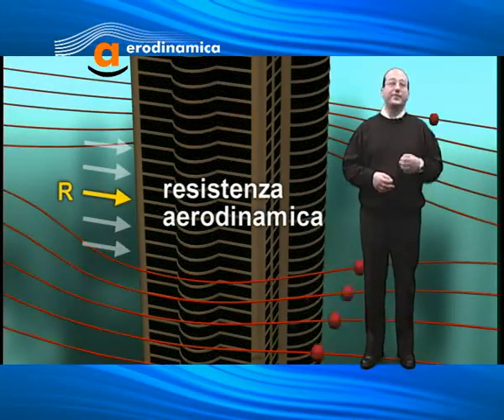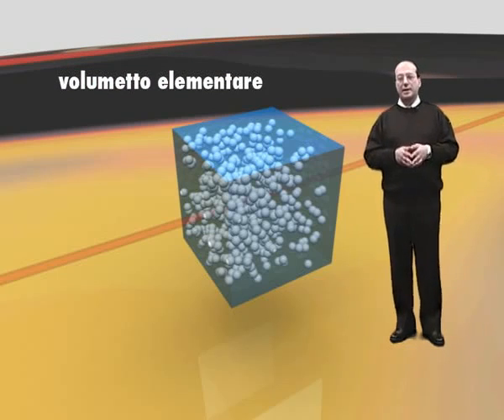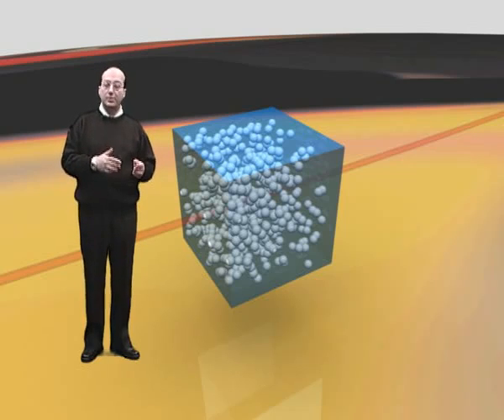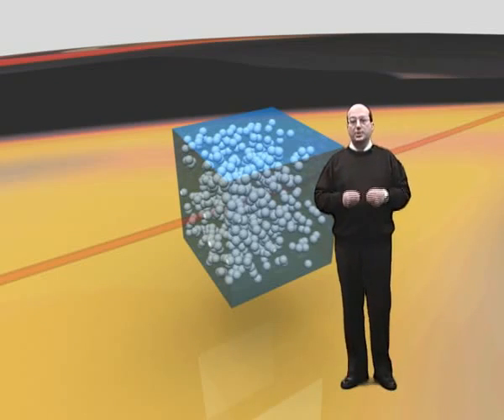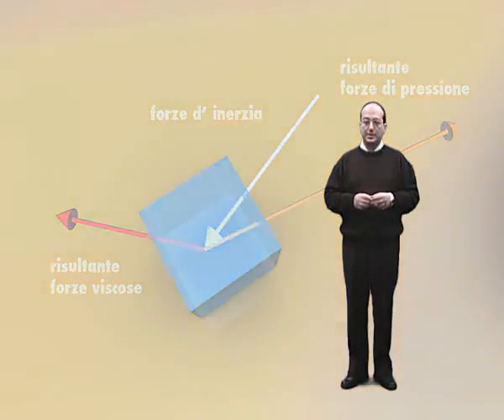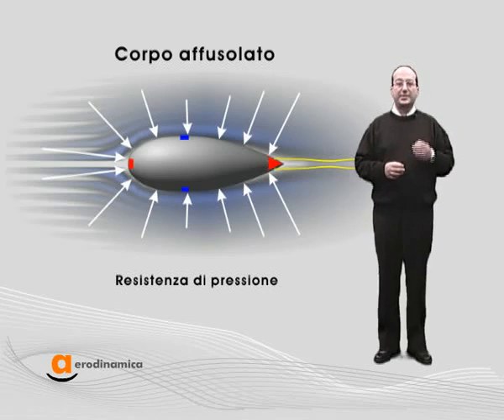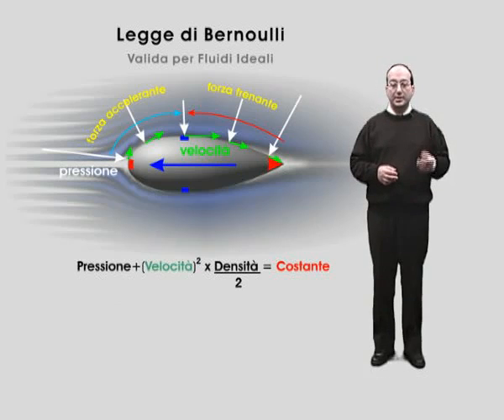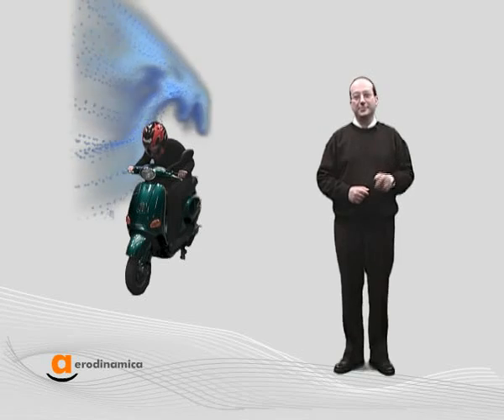Lesson 1 Aerodynamics The Drag CIRA